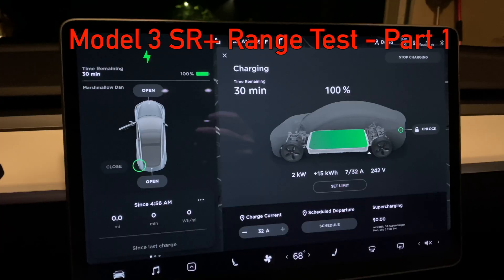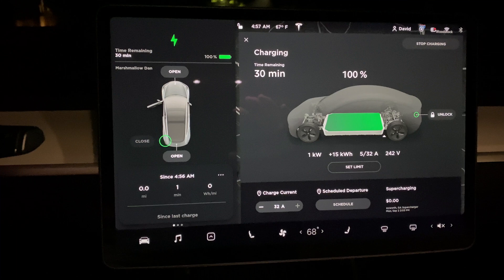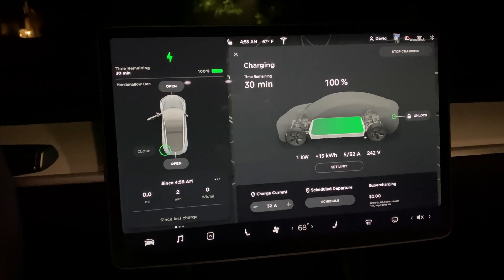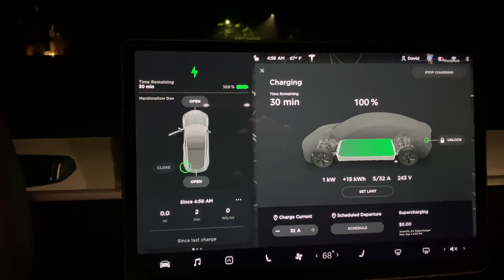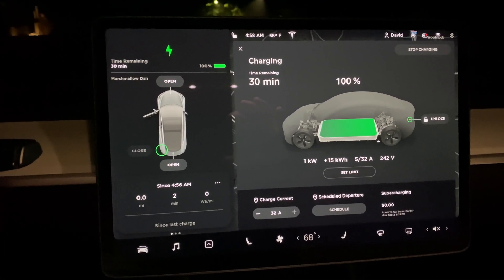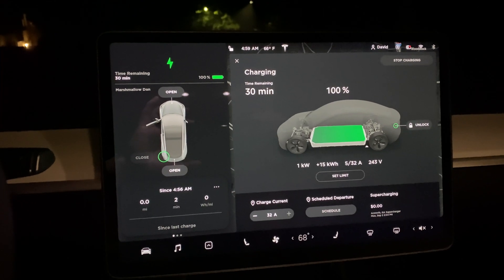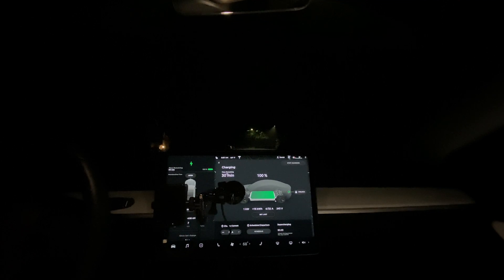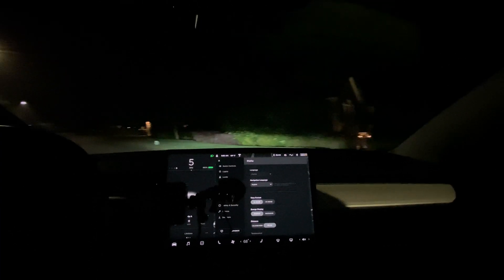Tesla Model 3 SR+ Range Test - Part 1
Took the Model 3 Standard Range + out for a range test the other day. I tried to eliminate all variables by driving 70 mph in nice 60 degree weather without A/C and without using the sound system. Also, the aero caps were on and tire pressure at standard around 45 psi. It did mist a little towards the end of the test, but did not seem to impact the efficiency. This is part 1 of 2.